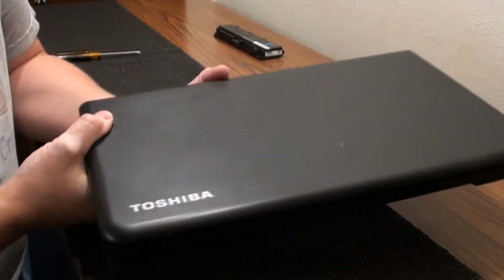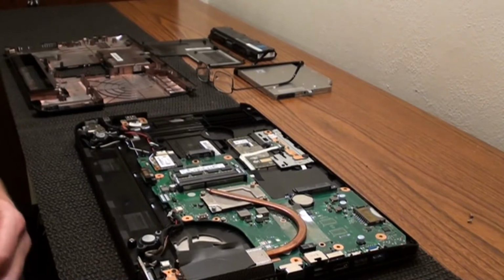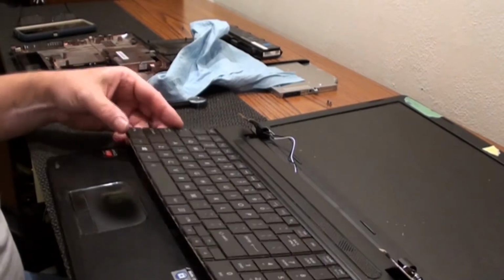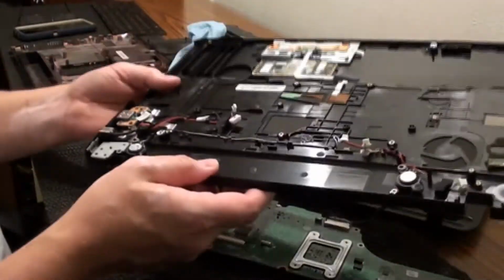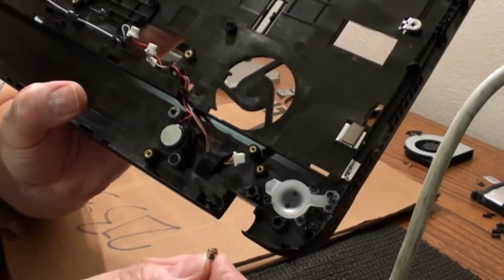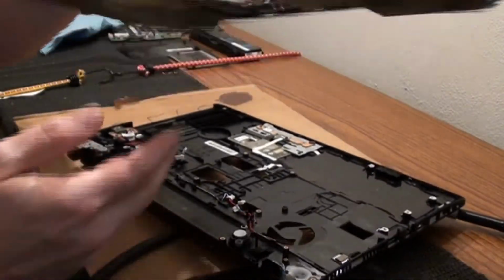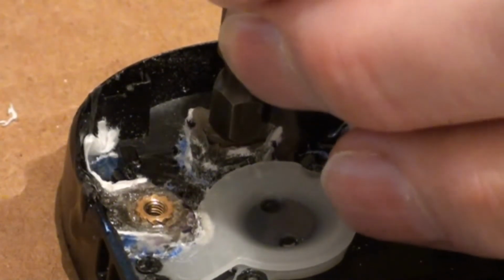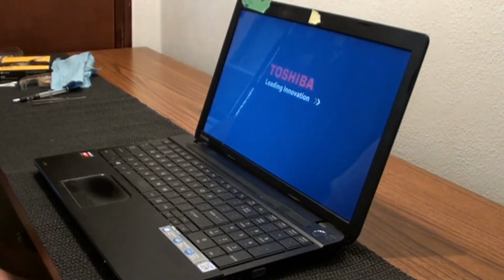Why Laptop Hinges ALWAYS Break (And How to Fix It Permanently)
The screen hinges on this Toshiba laptop completely broke away from the plastic housing, making it impossible to open or close safely. This is an all-too-common design flaw that doesn't just happen to laptops—any electronic device with a screen that flips open and closed will eventually stress the plastic and snap at these exact anchor points.

In this video, I walk you through how I went about reinforcing and repairing the broken plastic mounts using heavy-duty epoxy to save this machine from the trash.

What you'll see in this laptop repair tutorial:

Safely disassembling the laptop bezel and exposing the broken structural hinges

Assessing the cracked plastic housing and sheared brass thread inserts

Preparing the plastic surface for maximum adhesive bond strength

Applying and curing epoxy to permanently lock the hinges back into the frame

Reassembling the laptop and testing the screen hinge tension

Don't spend hundreds of dollars replacing a laptop casing or buying a brand-new computer. Learn how to reconstruct broken plastic tabs and anchor points right at your own workbench.